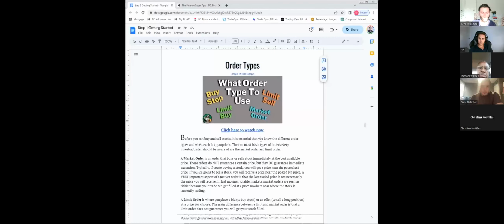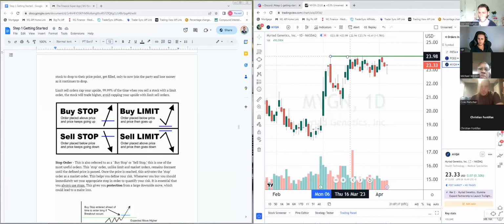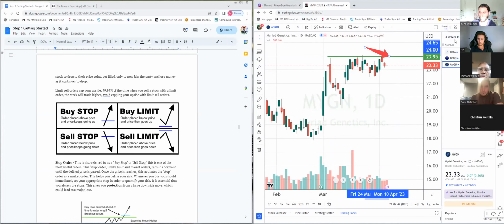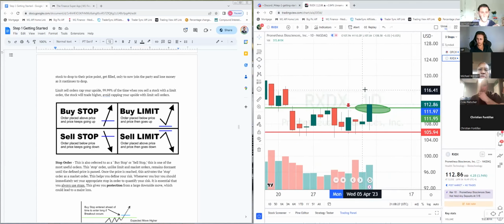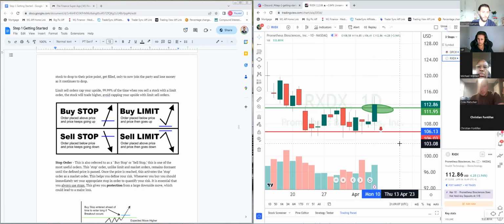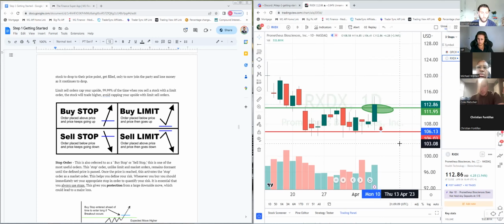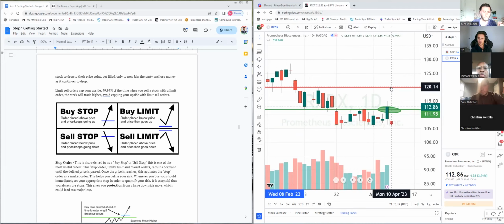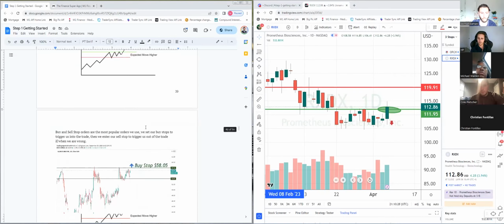Getting Started Lesson 3 - Part 2 How Much $ To Start With